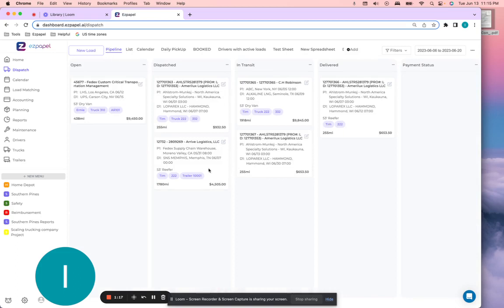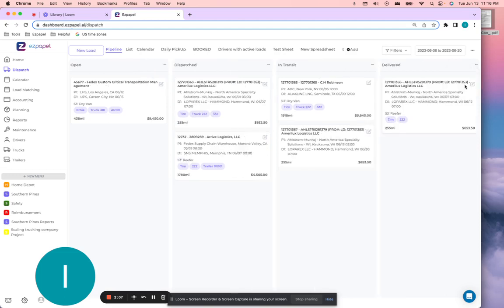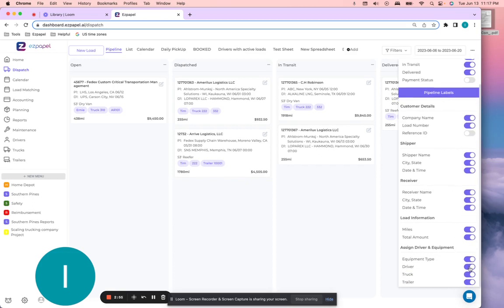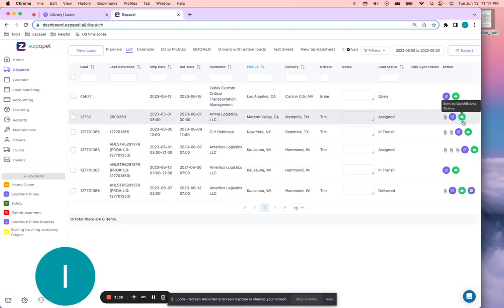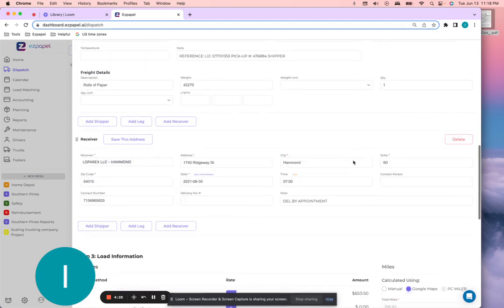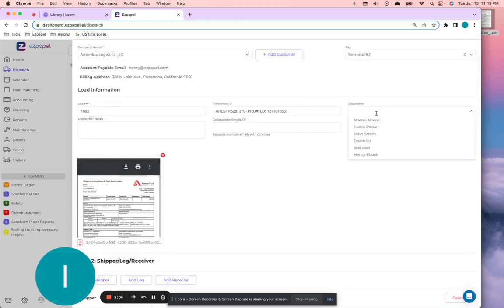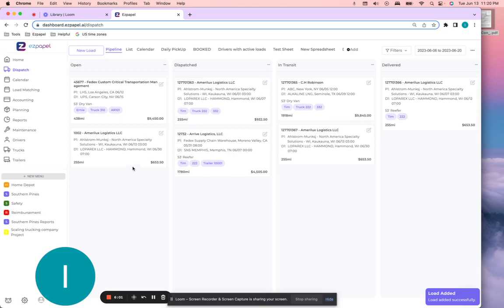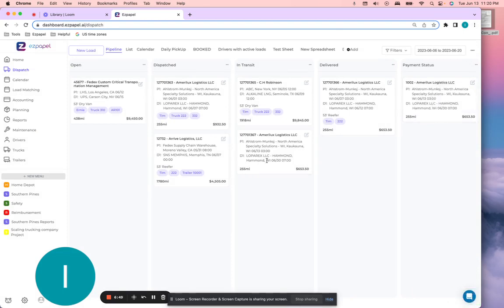Dispatch tab overview how to view, filter, and create new loads